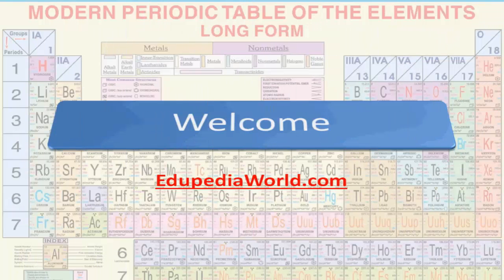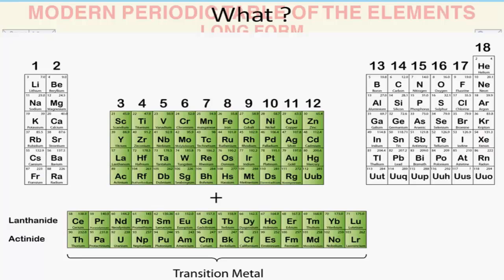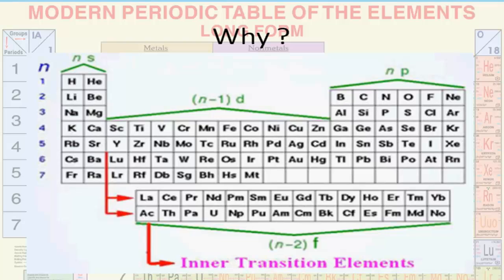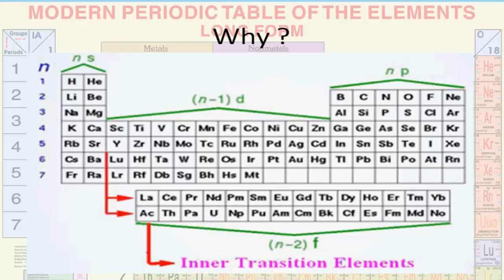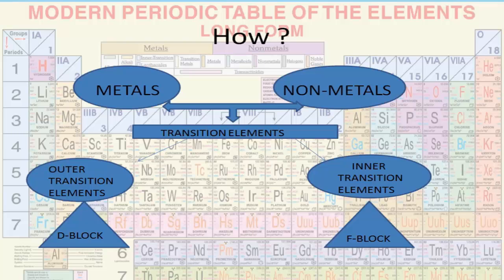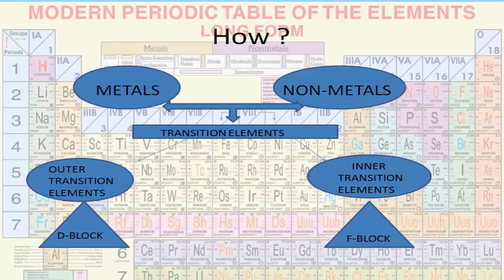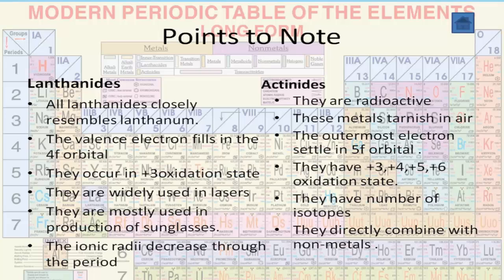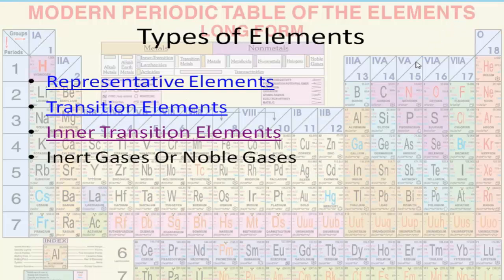The Periodic Table | Types Of Element | Inner Transition Elements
Chemistry (Grade 9): High School Learning:
Inner Transition Elements

Modern Periodic table of the elements Long form
Types of elements (Modern Periodic Table)
Types of elements:
-Representative elements
-Transition elements
-Inner transition elements
-Inert Gases or Noble Gases
What are the inner transition elements?
Transition Metals
Series of inner transition elements-Lanthanide and Actinide